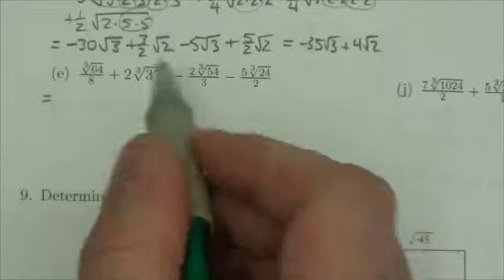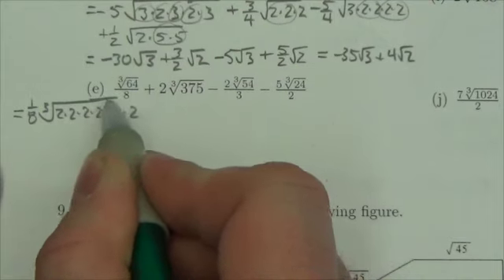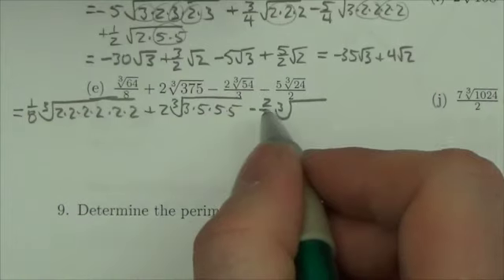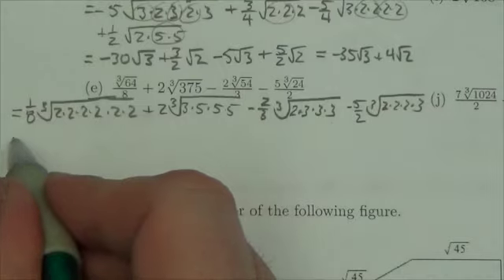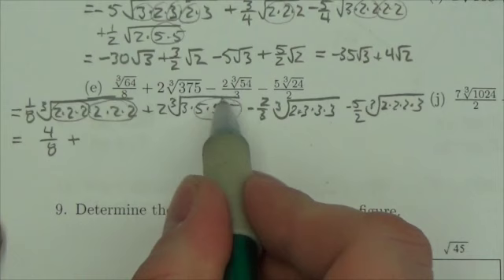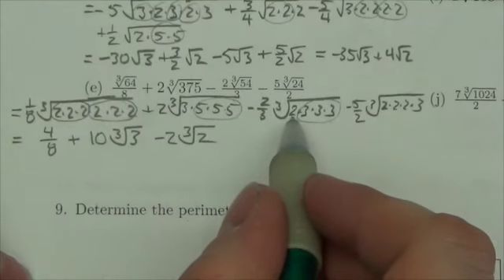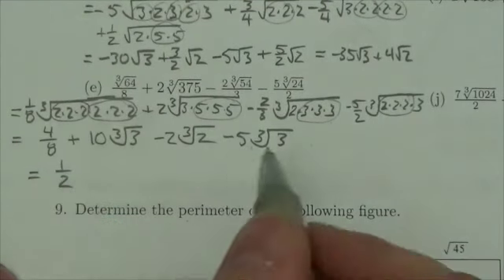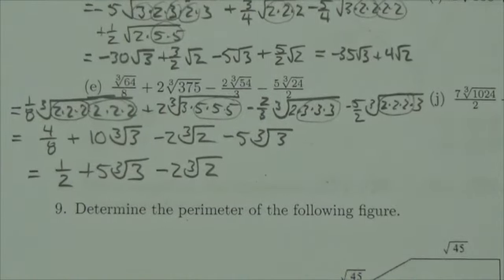Math 20-1 Rad & Abs Review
This is about simplifying and combining radicals.